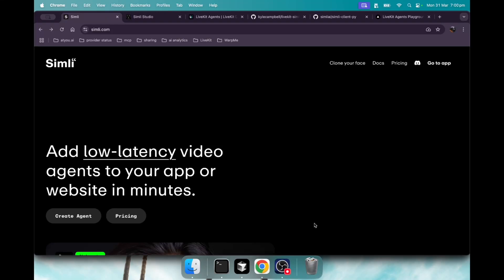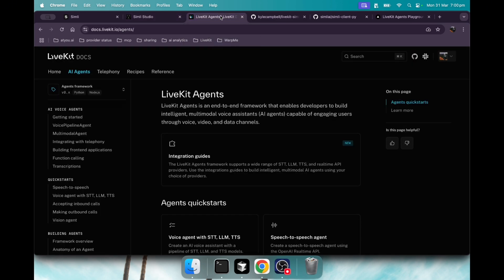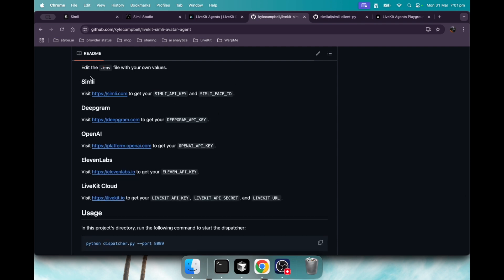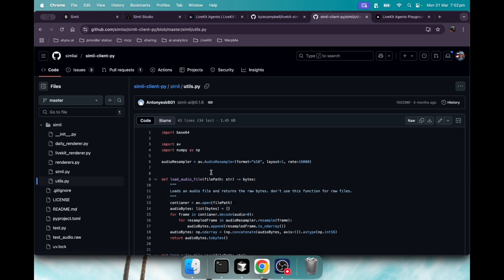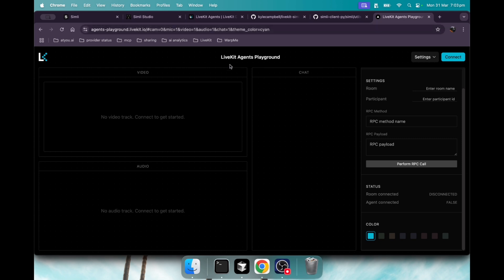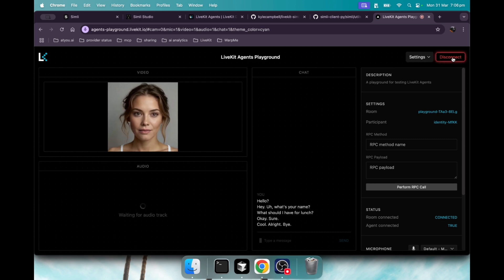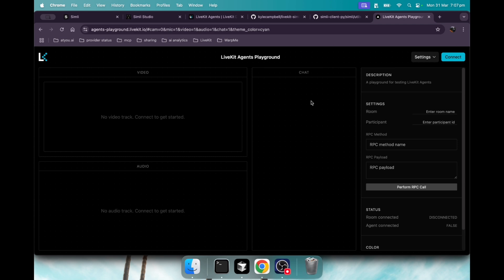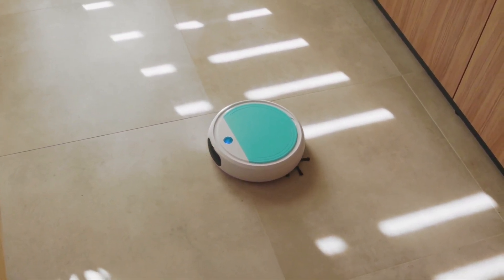AI Avatar Agent with LiveKit + Simli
An ai avatar agent that you can customize.